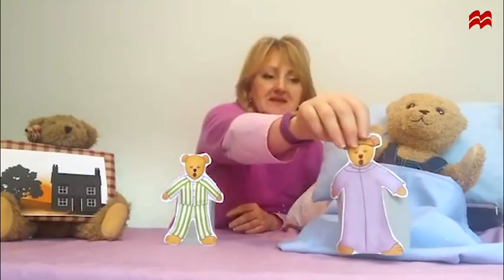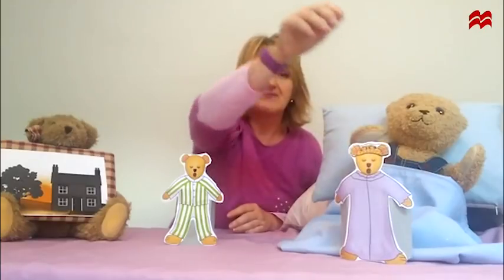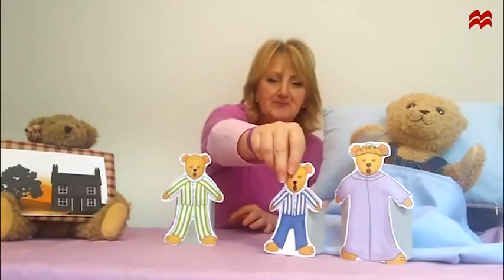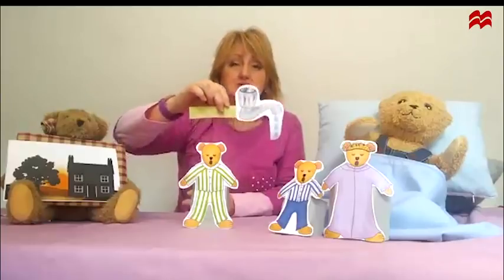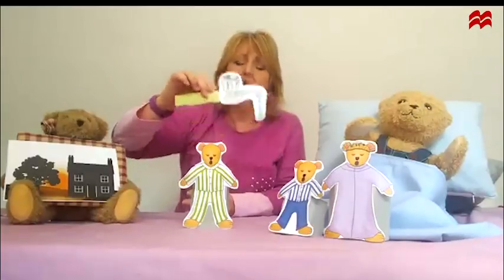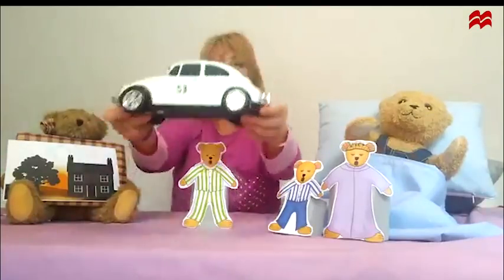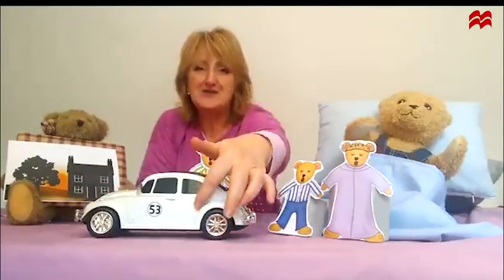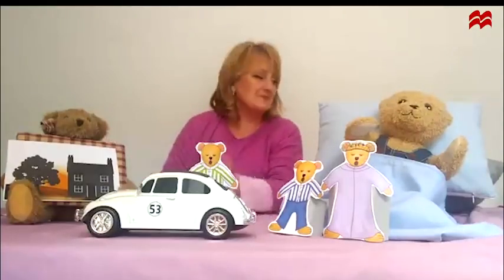Macmillan Story Corner: Peace at last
By Jill Murphy.
Dramatised by Yvonne Dalorto.

Aquí tienes las worksheets en word y en pdf (en el que puedes escribir) y las respuestas por si quieres que los niños sigan disfrutando con el cuento.